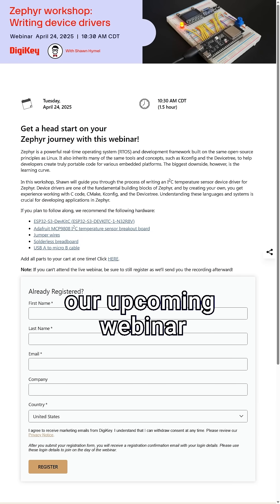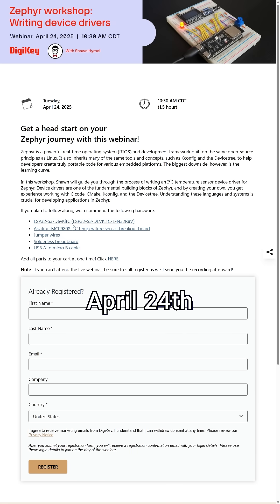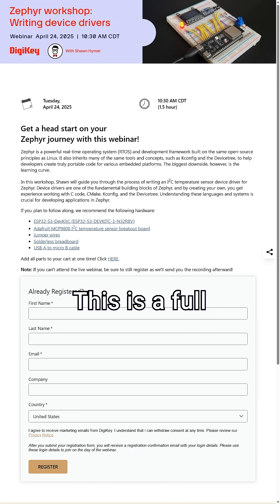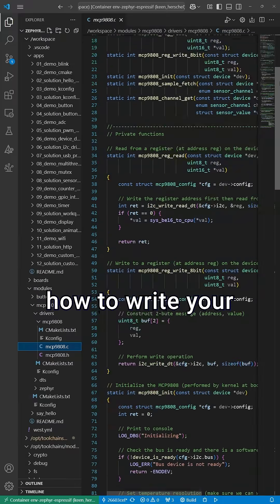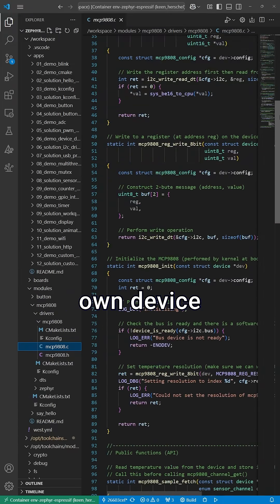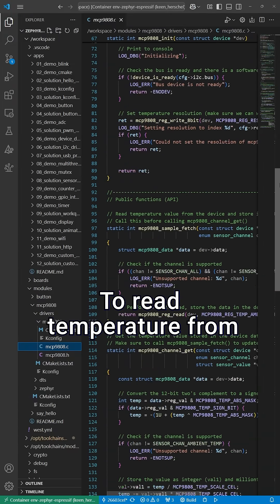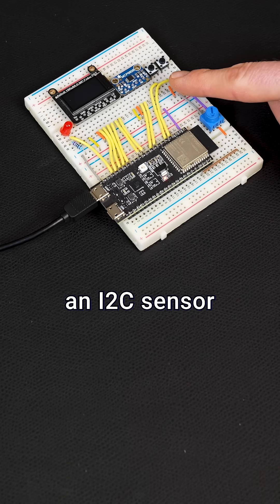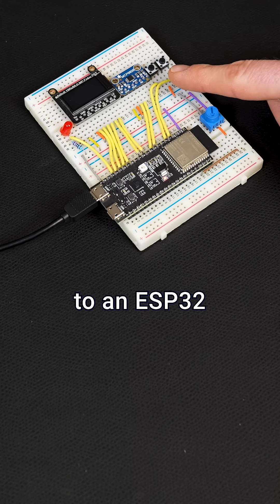Free Zephyr Webinar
Shawn is hosting a free, hands-on webinar that walks you through the process of developing your own device driver in Zephyr. Check it out!

Zephyr is a powerful open-source, free real-time operating system (RTOS) that can run on a wide variety of microcontrollers. It allows developers to build robust, cross-platform IoT applications. However, the learning curve can be quite steep and daunting, thanks to a number of tools and systems borrowed from the Linux kernel ecosystem.

In the webinar, we will develop an I2C driver to read from a temperature sensor. During the process, you will be introduced to CMake, Kconfig, and the Devicetree. These tools are used to configure the driver and ensure proper abstraction from the hardware, allowing you to develop cross-platform application code.